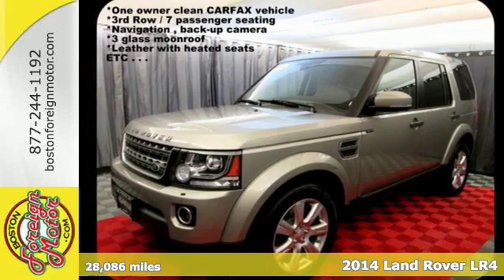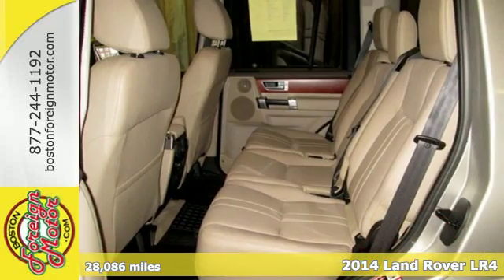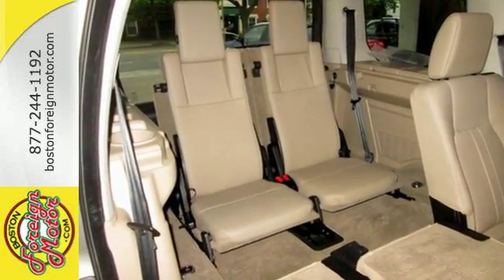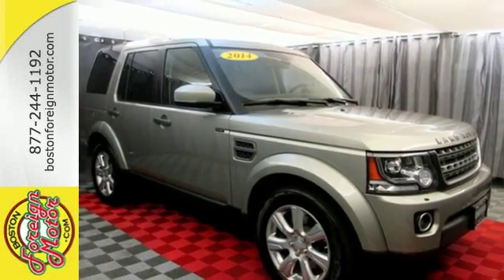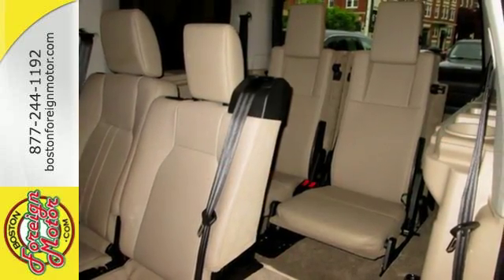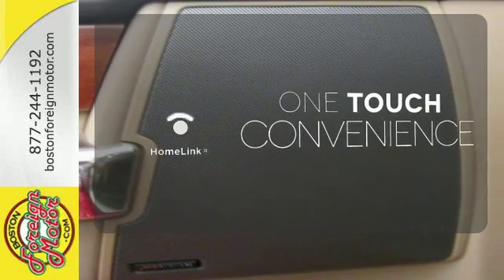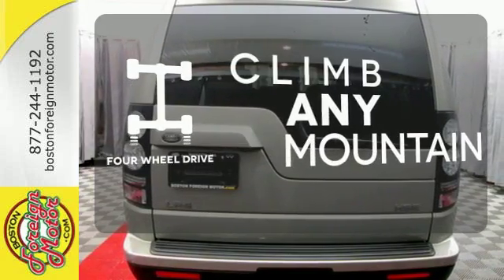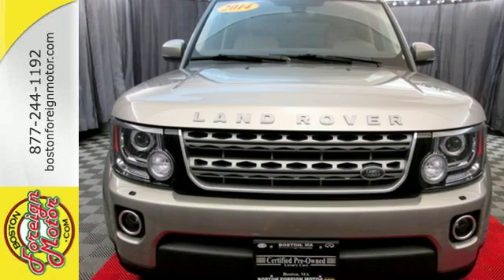2014 Land Rover LR4 Boston MA Framingham, MA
Year: 2014
Make: Land Rover
Model: LR4
Trim: 4WD HSE
Engine: 3.0L V6 CYLINDER
Transmission: 6-Speed Automatic
Color: Ipanema Sand
Interior: Almond w/Arabica
Mileage: 28086
Stock #: 3408A
VIN: SALAG2V62EA724145
This 2014 Land Rover LR4 4dr 4WD HSE features a 3.0L V6 CYLINDER 6cyl Flex Fuel engine. It is equipped with a 6 Speed Automatic transmission. The vehicle is Ipanema Sand with a Almond with Arabica Full Leather interior. It is offered with the remaining factory warranty.

Boston Foreign Motor proudly provides certified luxury pre-owned savings to our valued customers in New England, Rhode Island, Cape Cod and the Islands, New Hampshire, Maine, Pittsfield, Townsend, Haverhill, Lawrence, Lowell, Springfield, Worcester, even Vermont and Connecticut, and all New England. Boston Foreign Motor is located in Boston Massachusetts, (walking distance from Boston University and other major colleges) is proud to offer a great selection of import luxury vehicles such as: Audi, BMW, Infinite, Land Rover, Mercedes-Benz, Toyota,Nissan, Honda,Acura, Lexus and Volkswagen.At Wholesale Prices!! College Students in Boston Please don't forget to ask about our student discount and easy financing programs!
Address:
521 Cambridge Street
Boston MA Framingham, MA 02134